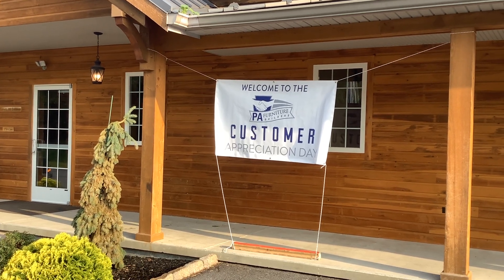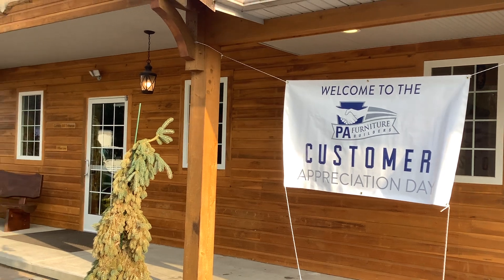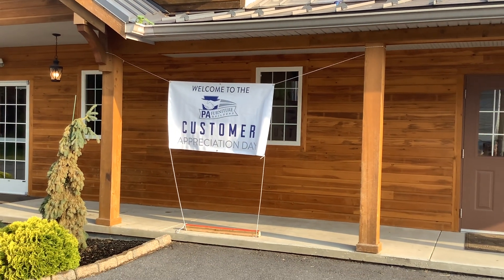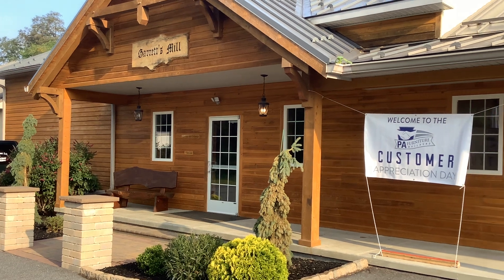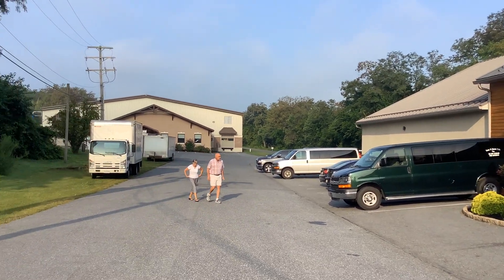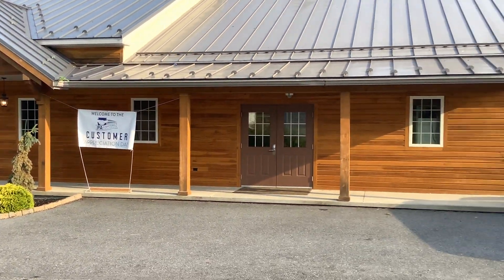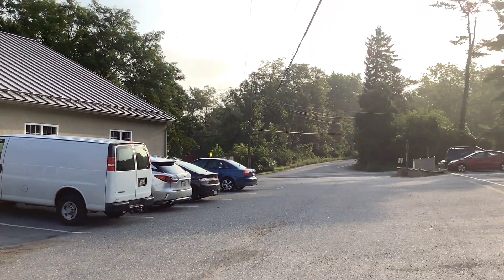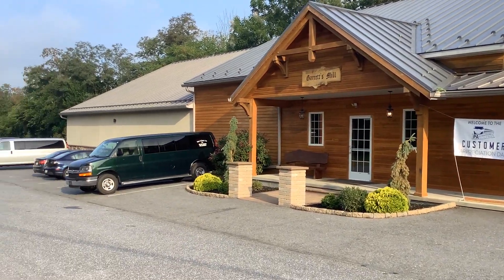2021 Pa Furniture builders show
2021 Pa furniture builders show